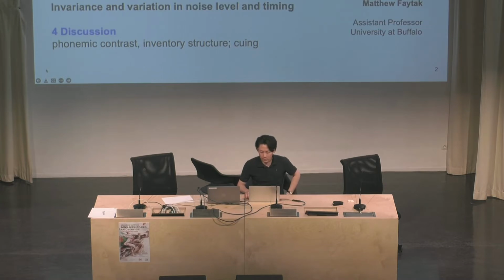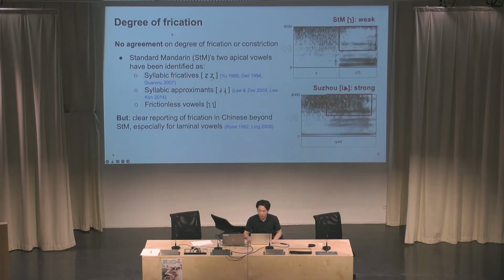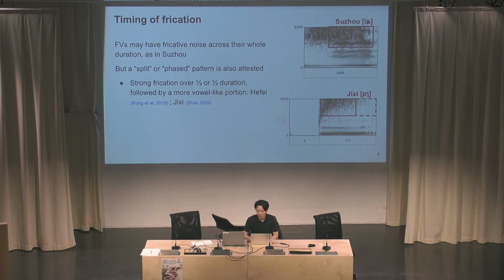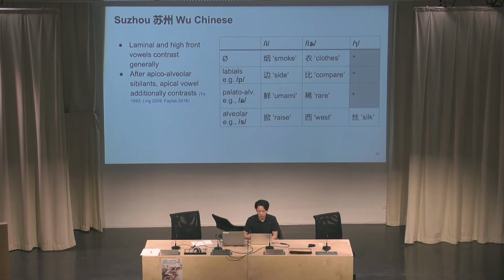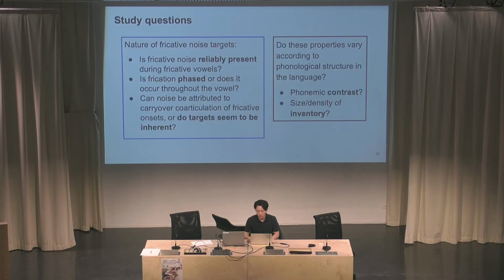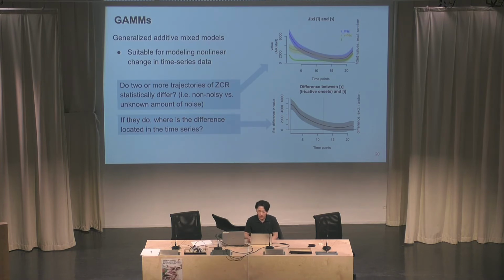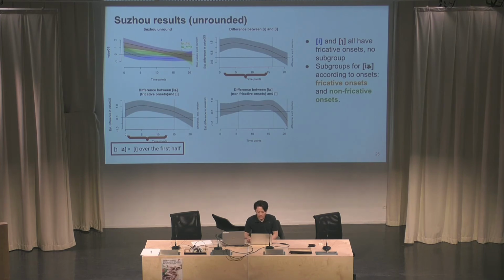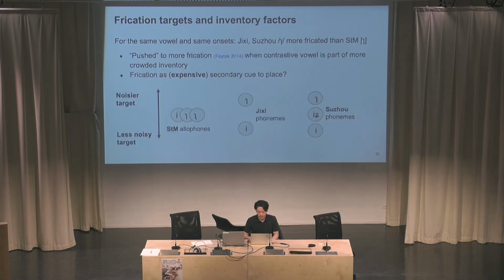“Fricative vowels are noisier in crowded vowel spaces » - Bowei Shao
Présentation de travaux de l'Axe 1 lors du Symposium 2022 du Labex EFL.